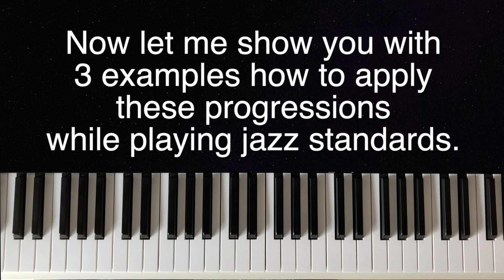From Barry Harris to Lo-fi HipHop (20 II-V-I Progressions)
Hi again, music lovers!
Learning properly II-V-I progressions will help you understand the evolution of music, improve your ears, and make you an overall better musician.
Today, I'd like to show you a harmonic evolution I created, based on the music from Barry Harris to Lo-fi Hiphop Music.

I hope you enjoy it, and happy practice!